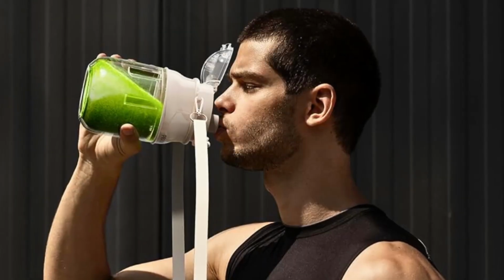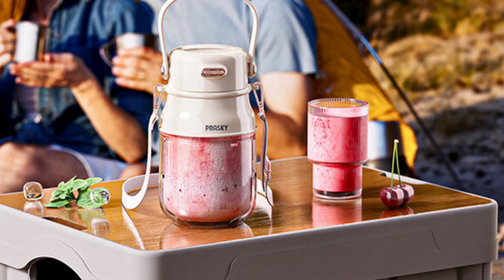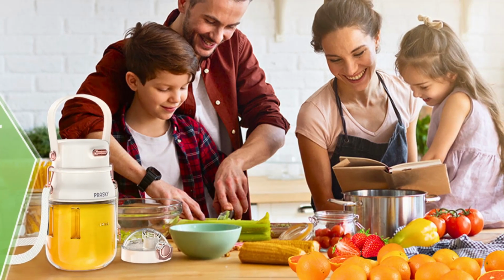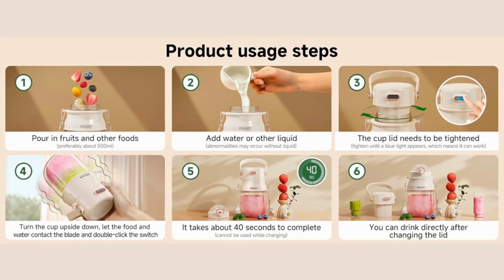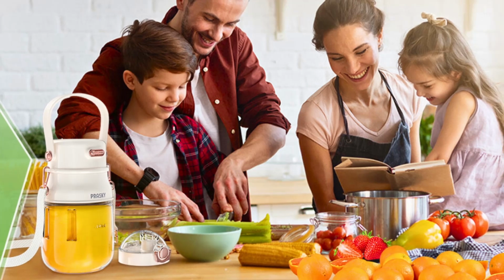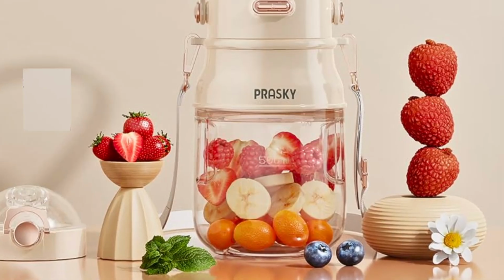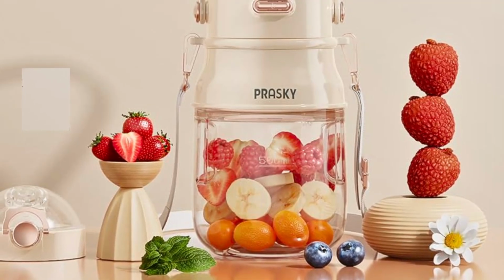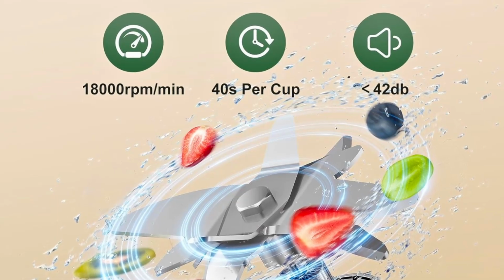Prasky Portable Blender | Best Personal Blender for Shakes and Smoothies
Get Yours Prasky Portable Blender Today

Welcome to our detailed review of the Prasky Portable Blender! 🌟🍹

Looking for a versatile and convenient blender that you can take with you anywhere? The Prasky Portable Blender is perfect for busy lifestyles, offering powerful blending capabilities in a compact, travel-friendly design. In this video, we dive into the features and benefits of this innovative personal blender.

🔹 Key Features:
Powerful Blending: 70W motor with 1500 mAh battery for efficient blending on the go.
Portability: Lightweight design with a shoulder strap for easy carrying.
USB Type-C Rechargeable: Charge your blender anytime, anywhere.
Safety Features: Intelligent safety lock to prevent accidents.
BPA-Free: Made from safe, healthy materials.
27 oz Capacity: Perfect for single servings of smoothies, shakes, and more.

Whether you’re hitting the gym, traveling, or just need a quick blend at home, the Prasky Portable Blender is your ideal companion. Its sleek design, powerful performance, and convenient features make it a must-have for anyone looking to blend and enjoy beverages on the go.

If you have any questions or comments, drop them below—we’d love to hear from you.